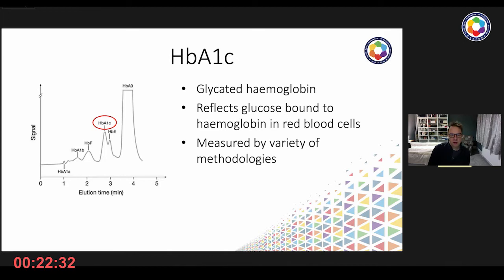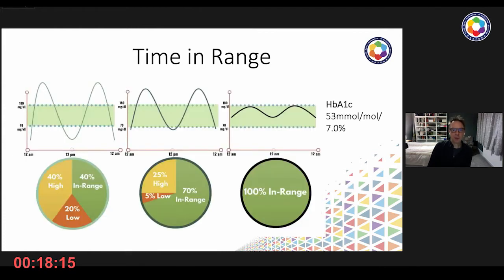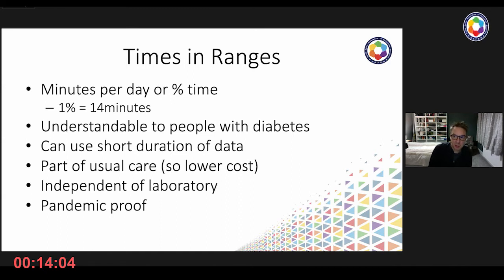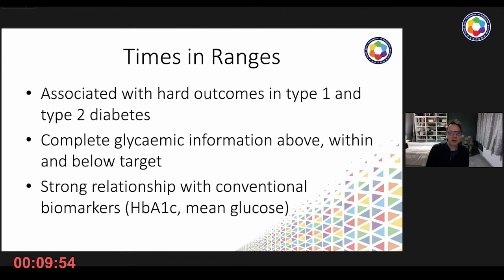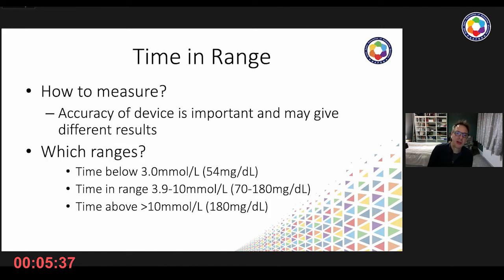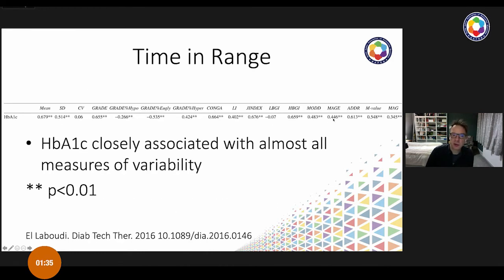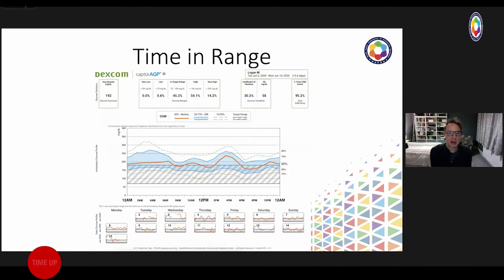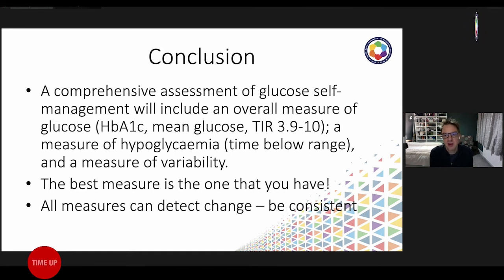Plenary 02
Moderators– Dr. Dimuthu Muthukuda & Dr. Manilka Sumanatilleke

Title- The Quest for Glycemic Control in Diabetes by Targeting Time in Range

Speaker-  Prof. Nick Oliver (UK)